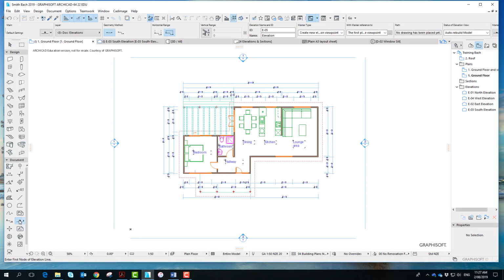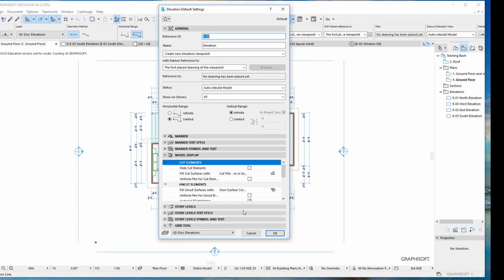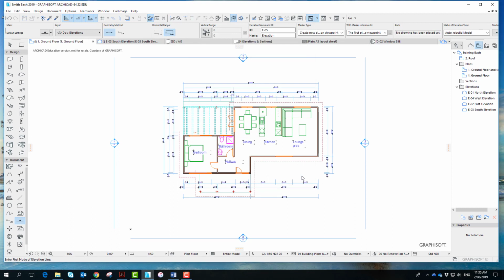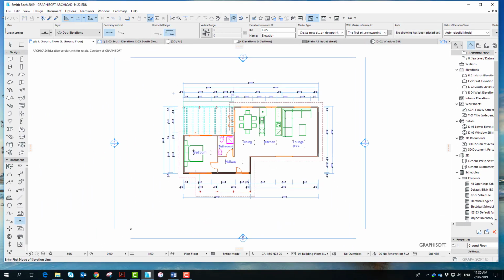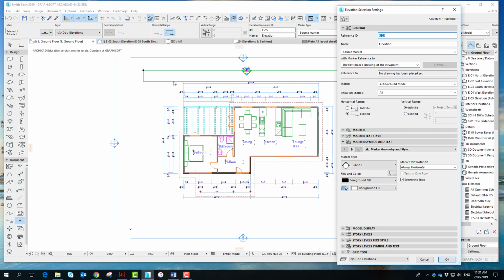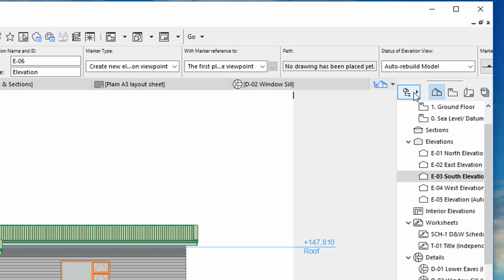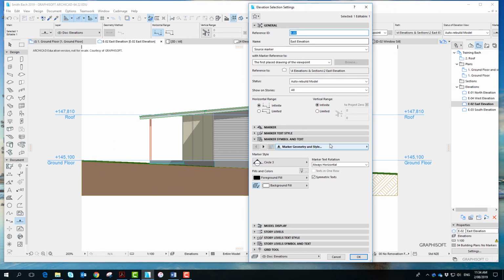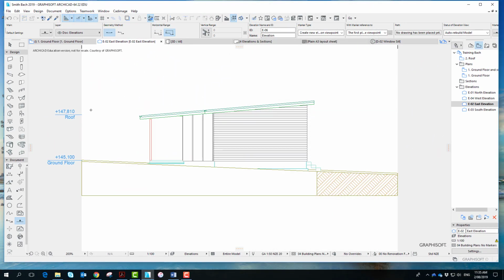Basic introduction to using the Archicad Elevation tool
How to select the Elevation tool. Place the line and marker and adjust basic settings.
In Archicad 26 Elevation and Section tools are found under the VIEWPOINT pull down menu in our toolbar on the left.
Viewpoint usually under the Design toolbox tab.
You wont need to refer to any manual even though I mention this in the video so dont panic about that.